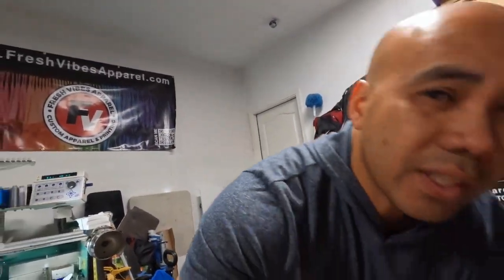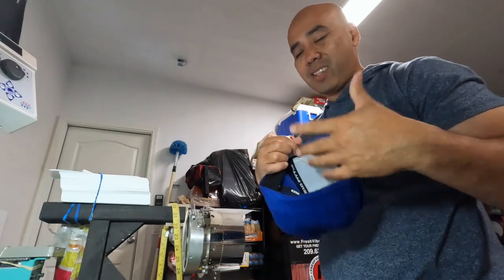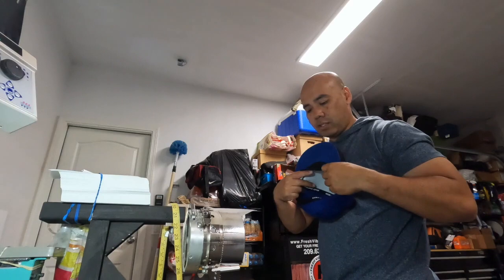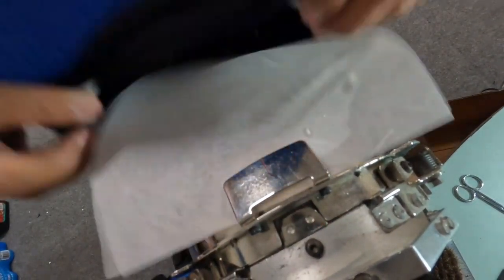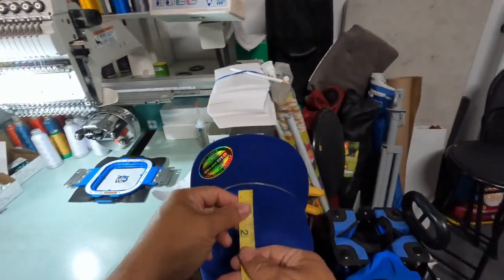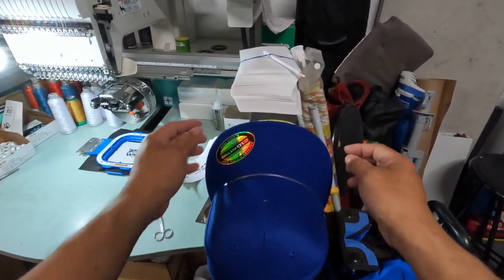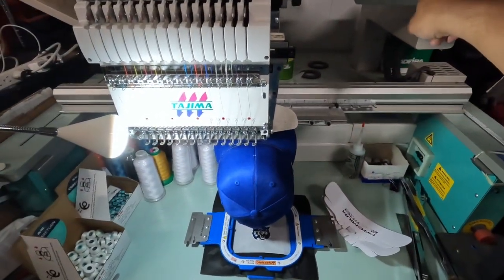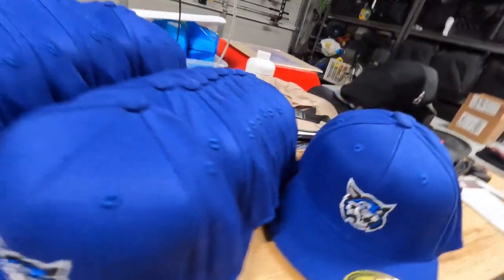HAT EMBROIDERY ON A VERY EXPENSIVE HAT : 3 color hat embroidery (S:09/Vlog 004)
Instagram.com/RHYBEATS
Twitch.TV/RHYBEATS

ITEMS I USE ON A DAILY:

Micro Wireless lapel mics:

Screen Printing hand held tape dispenser 2" :

Hat Brush/Cleaner (Embroidery):

Lint Roller:

Mixing Ink Spatulas:

Heavy Duty Spray Bottles:

RhyBeats
1112 N. Main Street.